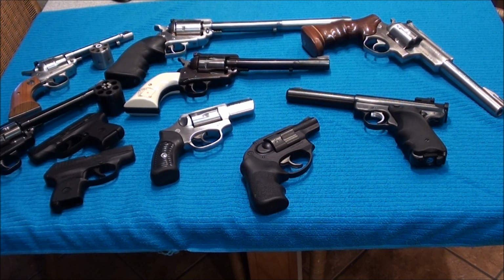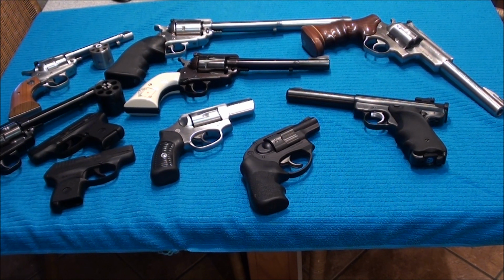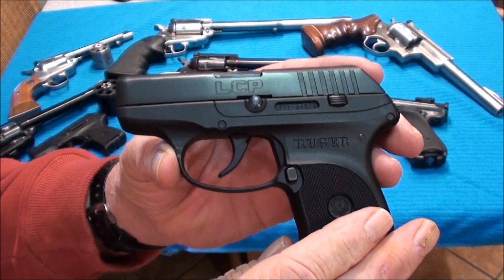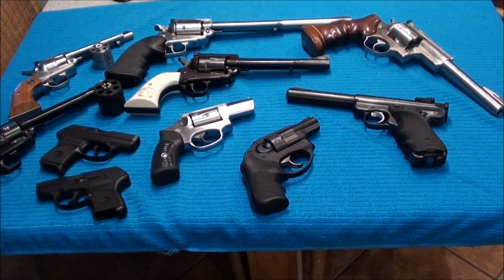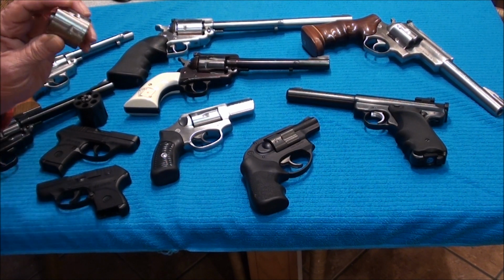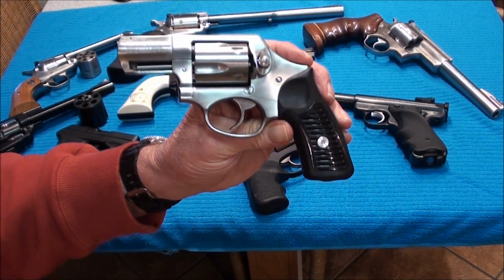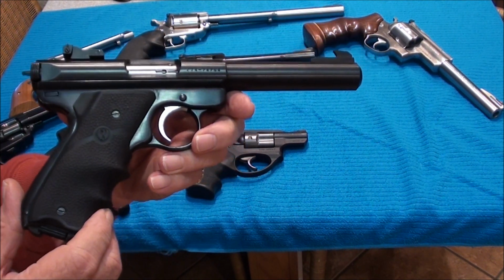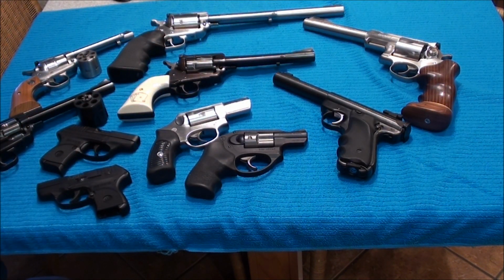My Ruger Handgun Collection